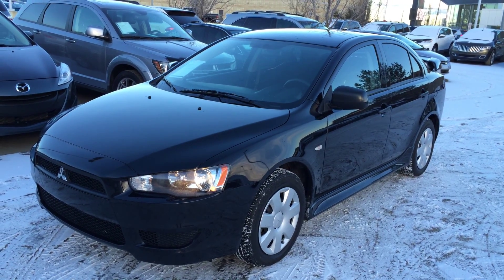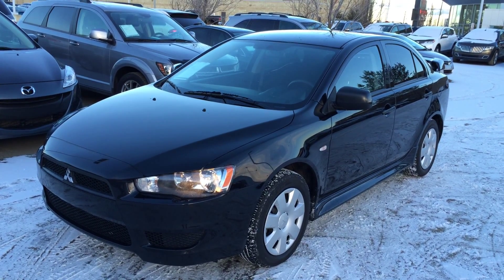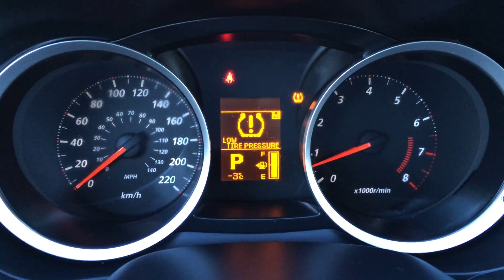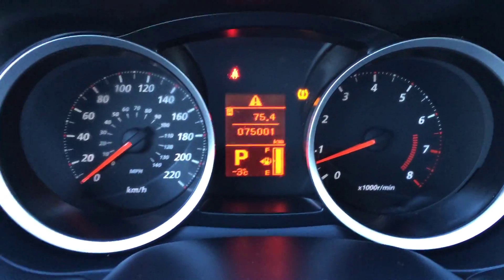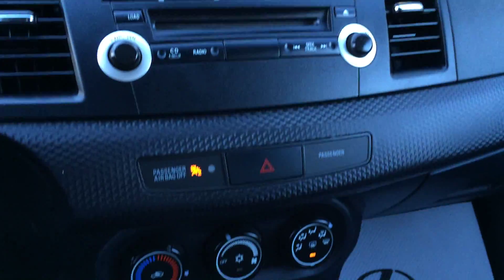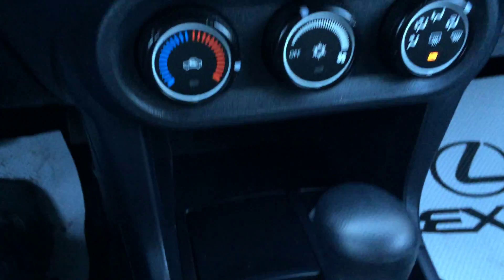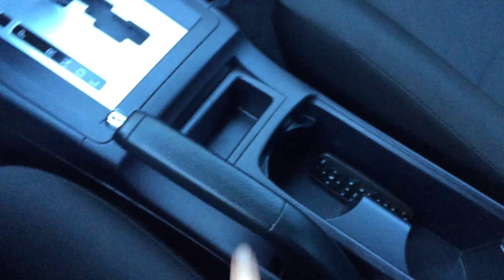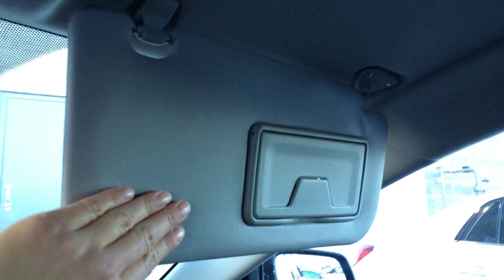Used Black 2010 Mitsubishi Lancer CVT DE Review | Spruce Grove Alberta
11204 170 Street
Edmonton, Alberta
T5S 2X1

This is a 2010 Mitsubishi Lancer 4dr Sdn CVT DE with CVT Transmission transmission Black[X42,Tarmac Black Pearl] color and Black interior color.  This video is recorded and uploaded by cDemo Mobile Inspector